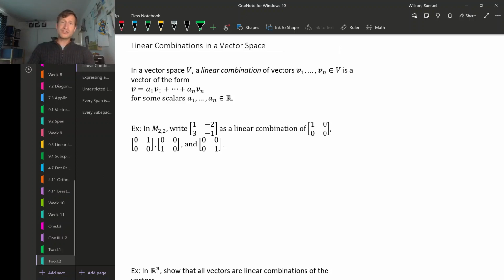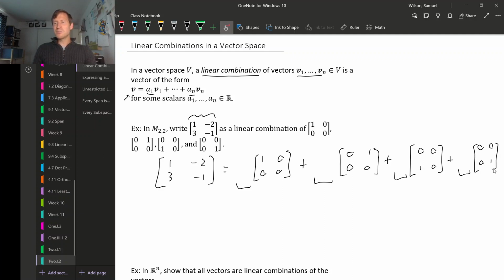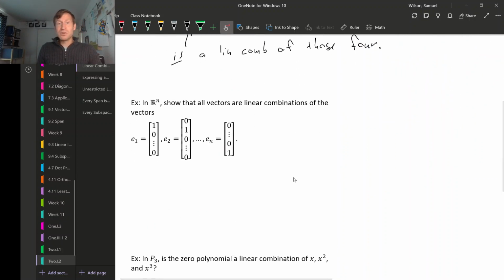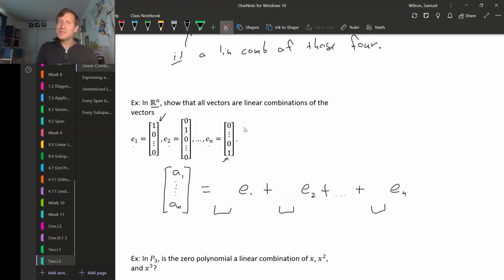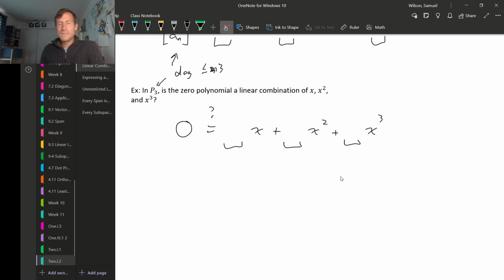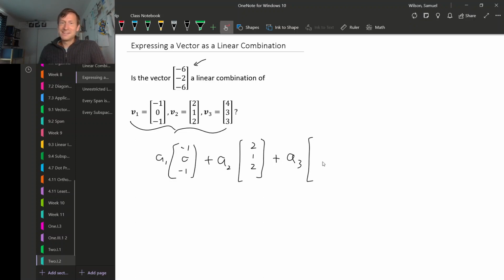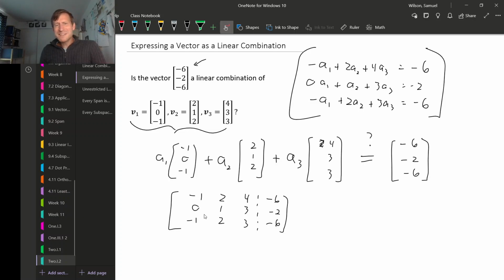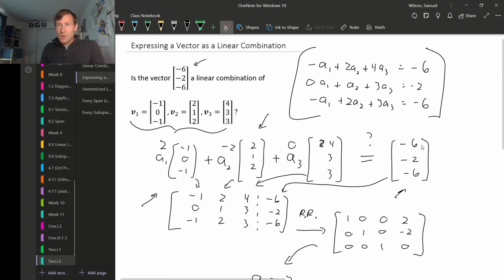Two.I.2 2 - Linear Combinations